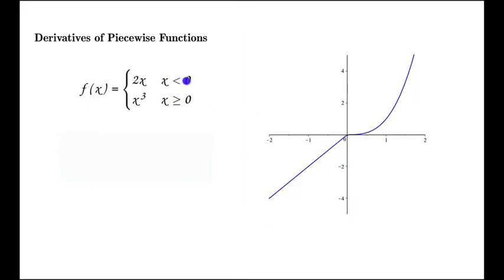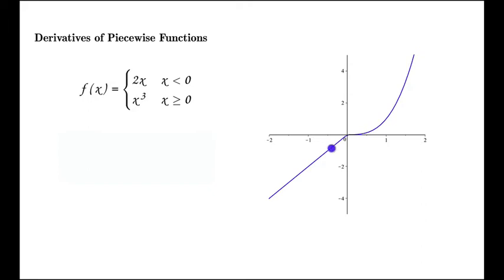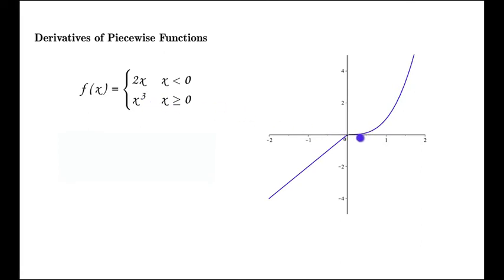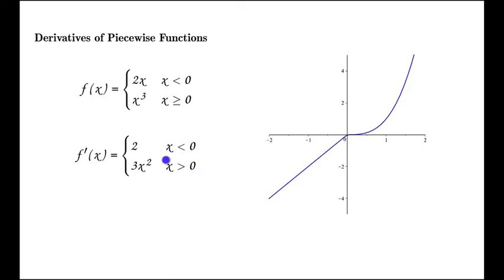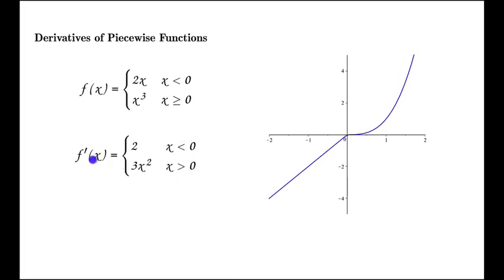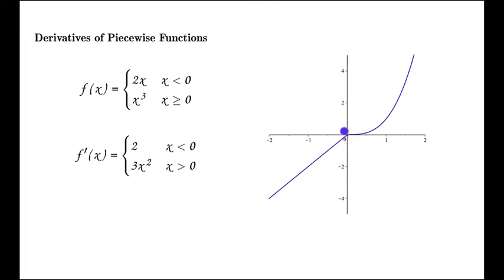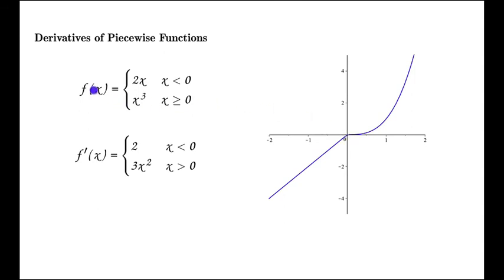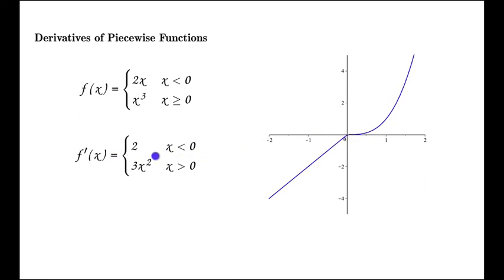Derivatives of Piecewise Functions (1)